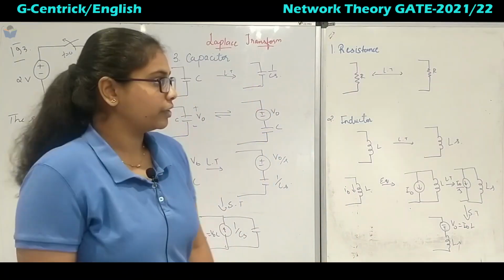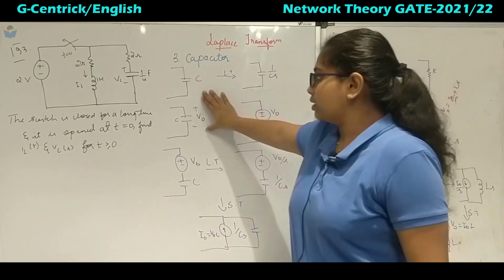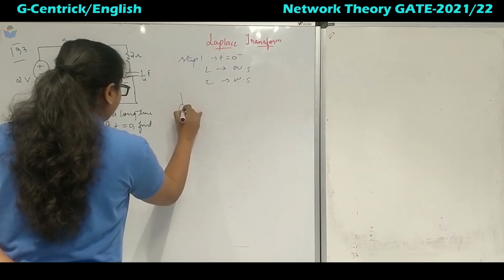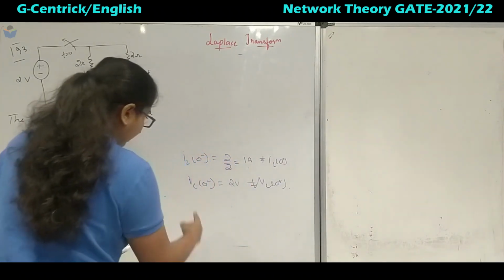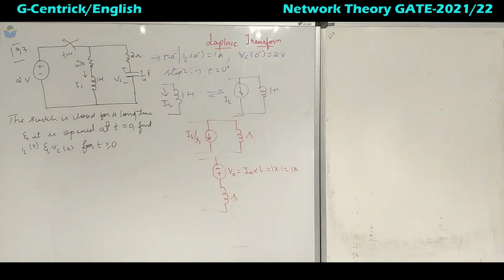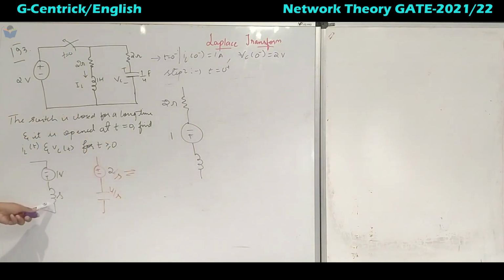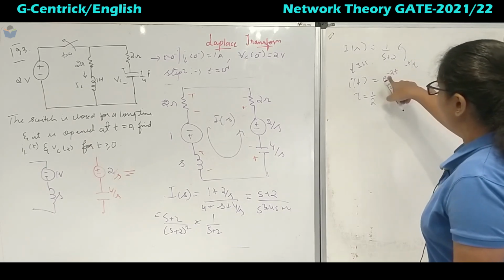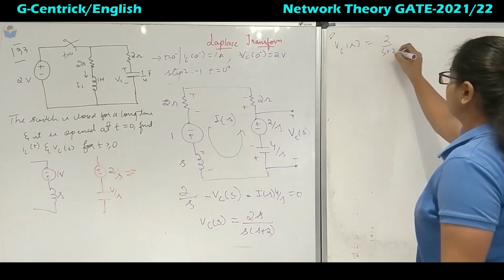Lec 86 Laplace For Transient || Network Theory || English Version || GATE